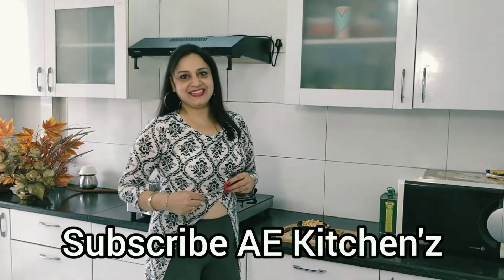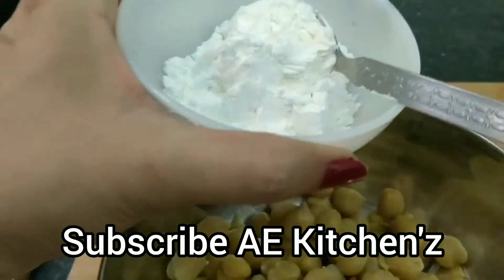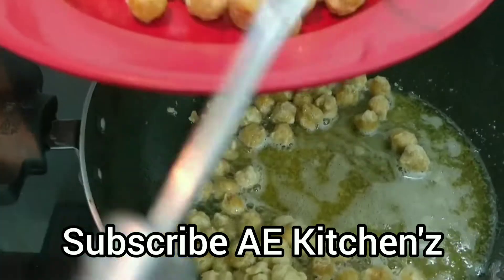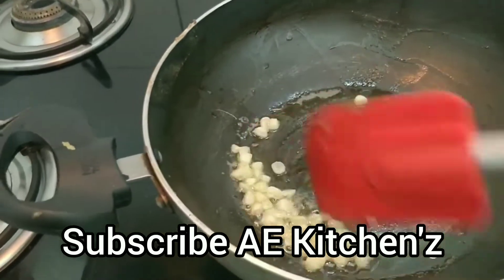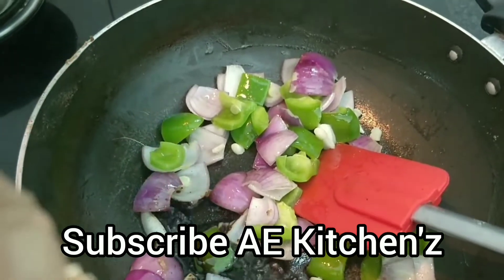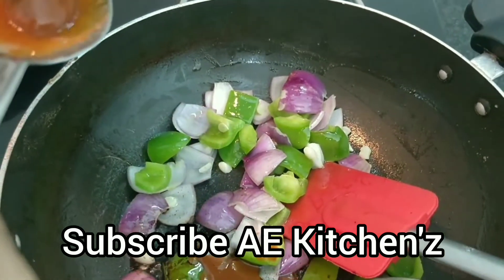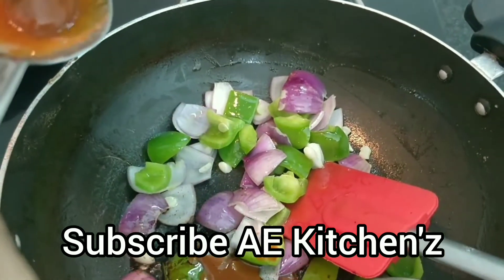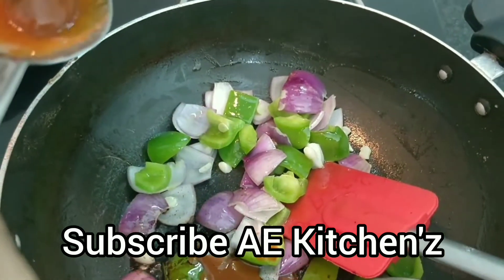चने चिल्ली बिल्कुल होटल जैसा Chana Chilly Recipe || Restaurant Style Crispy Chana Chilly...